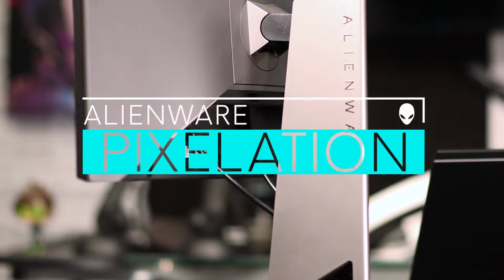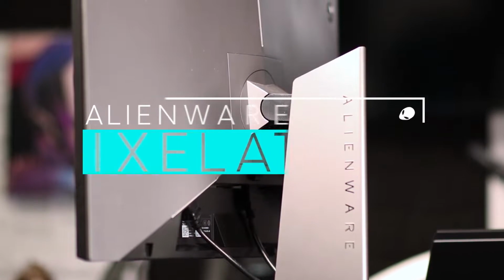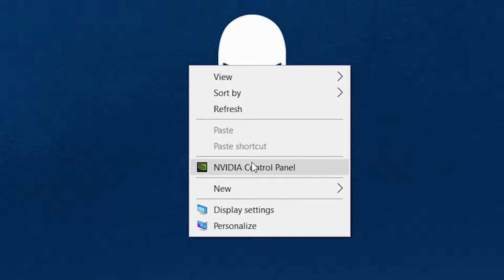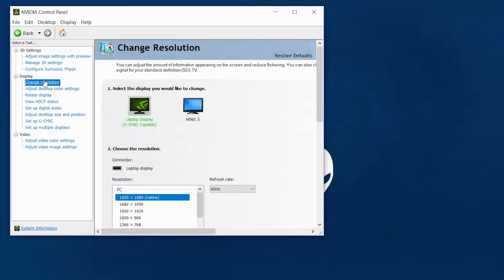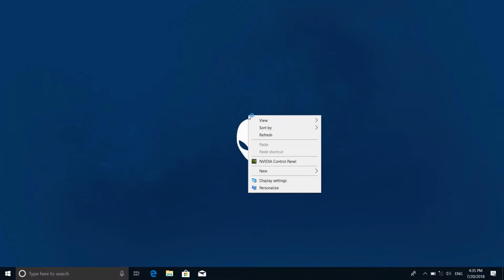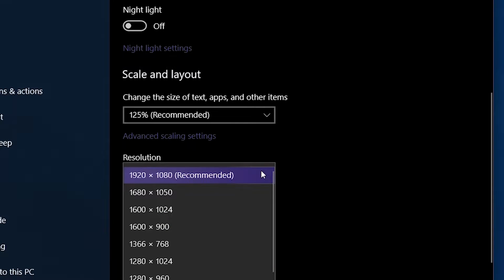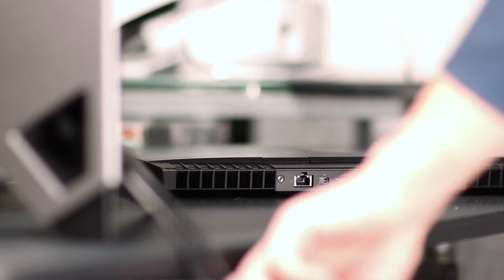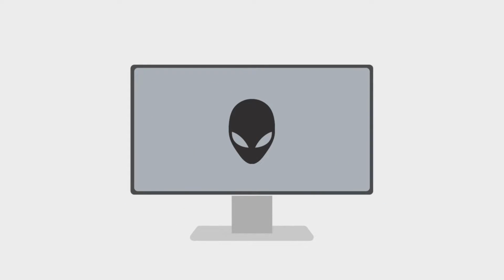Pixelation and Screen Resolution on Alienware Systems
Discover ways to troubleshoot bad and low resolutions for your Alienware laptops or desktops.